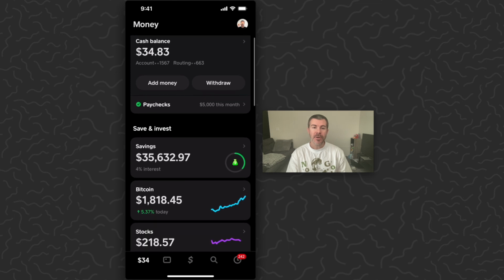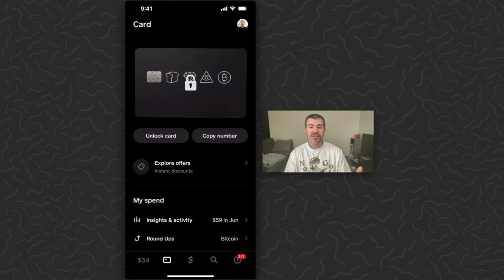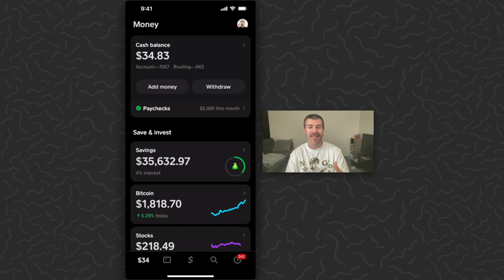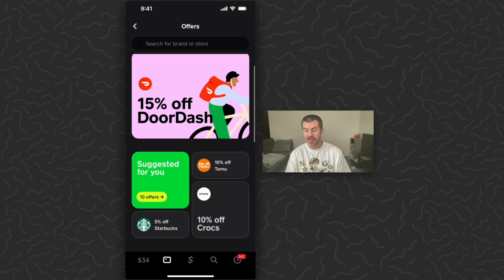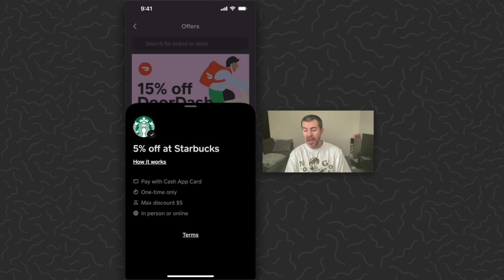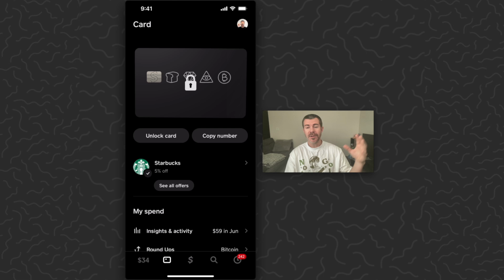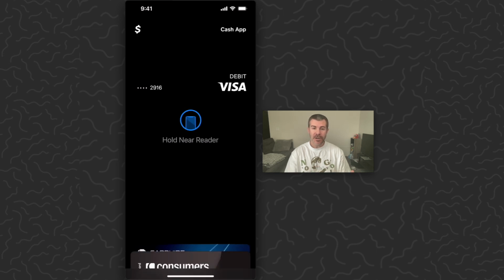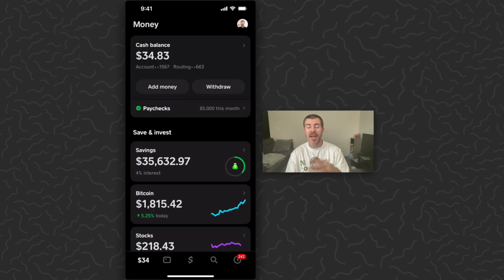How to Use Cash App For Everyday Spending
Full tutorial for using Cash App for everyday spending.